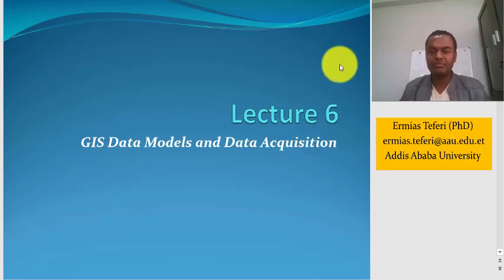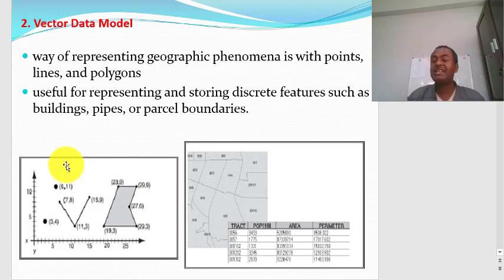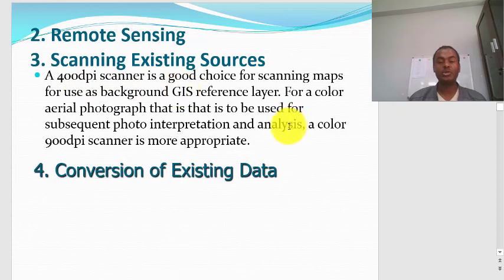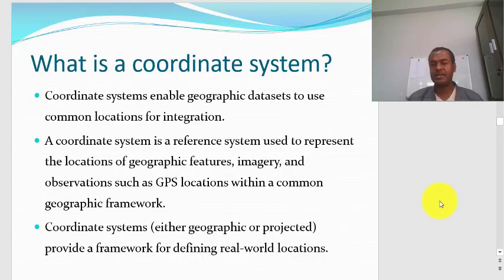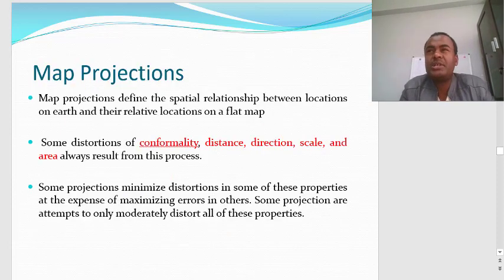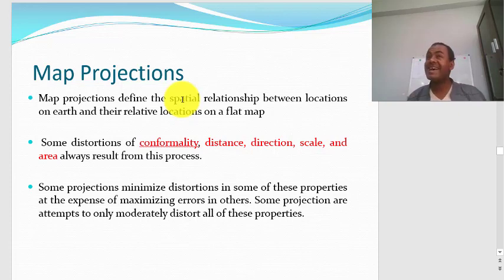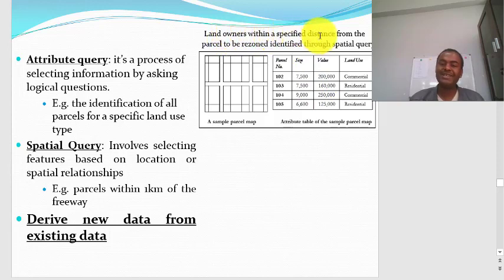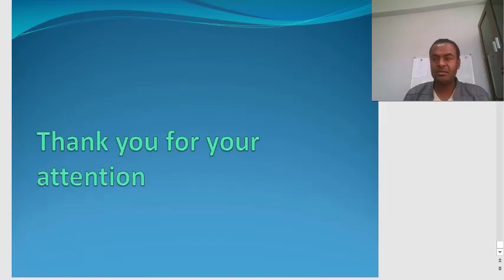GIS data models, data acquisition and spatial analysis